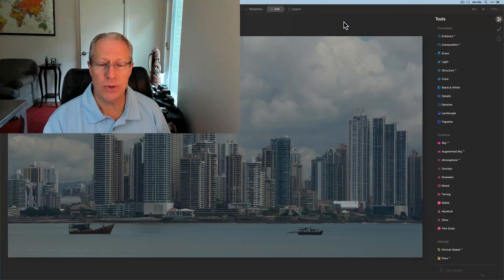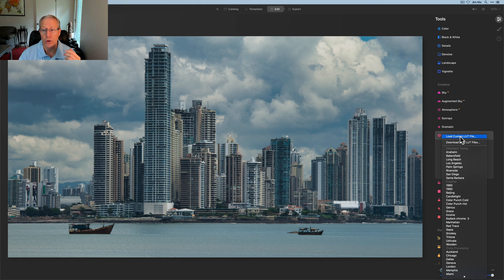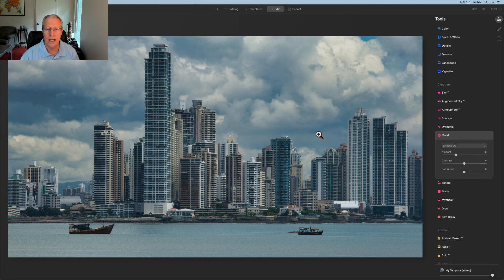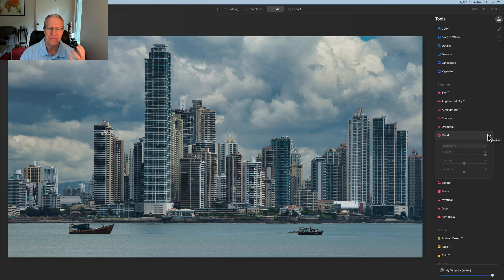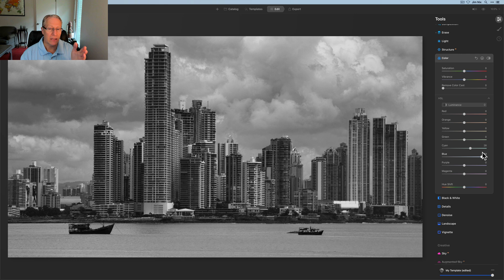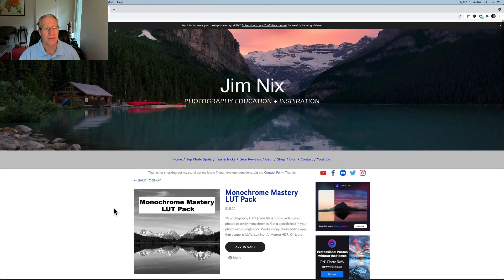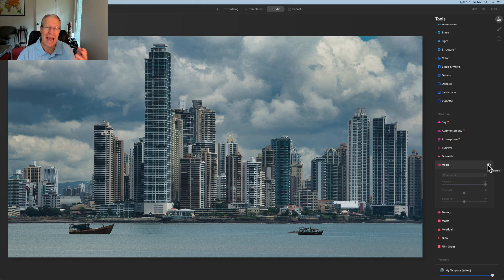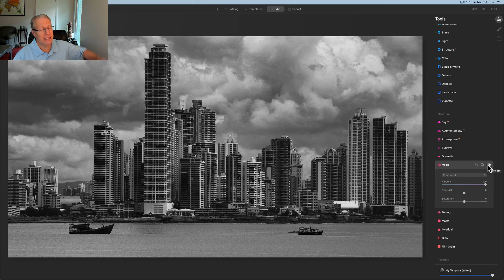Luminar AI: Quick Impact with LUTs